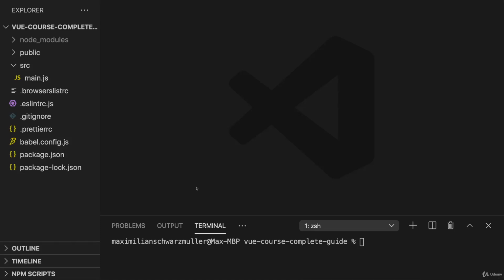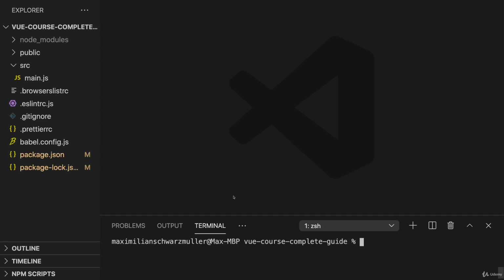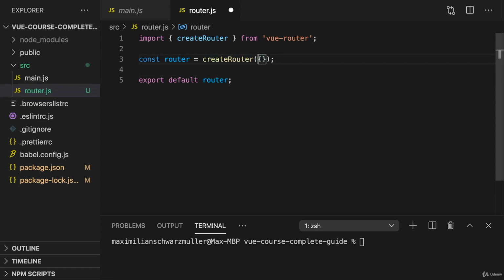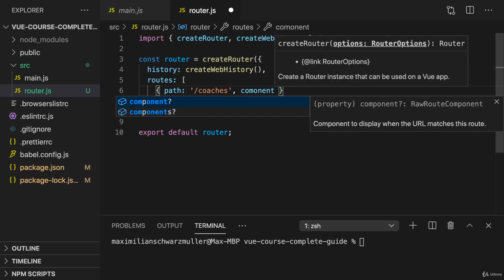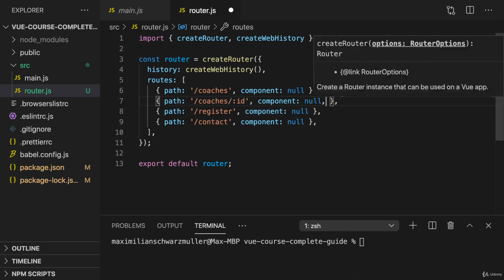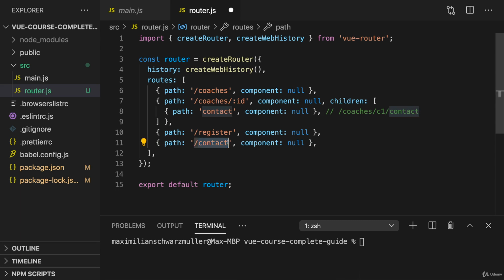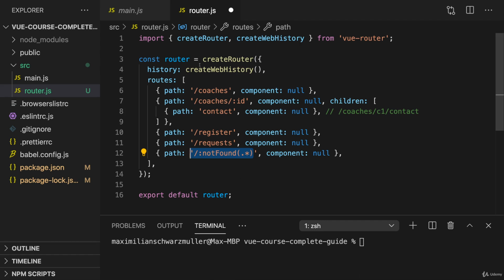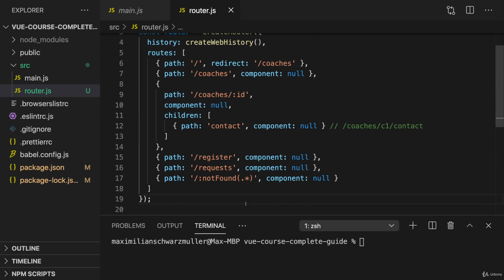XVI. Main Project Find a Coach Web App. 5. Registering Routes